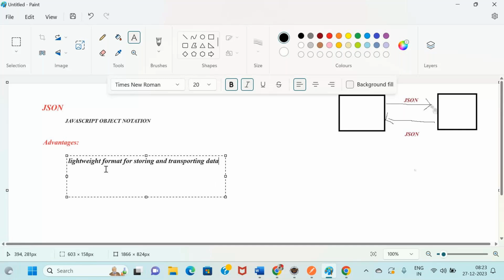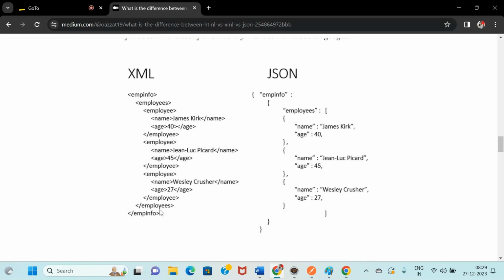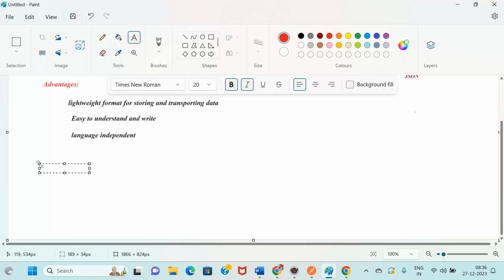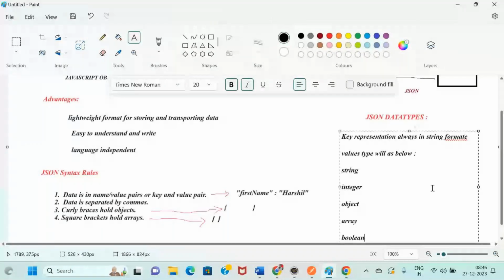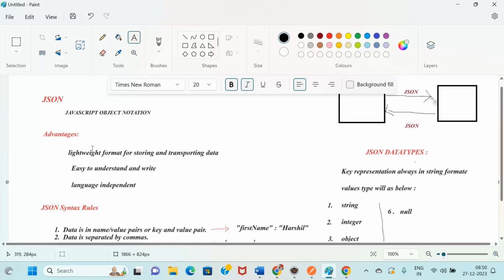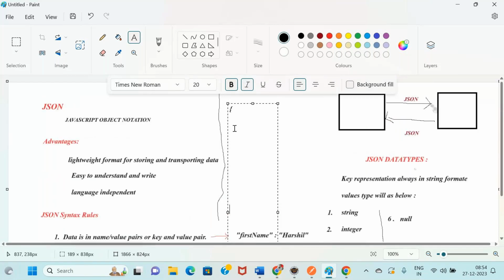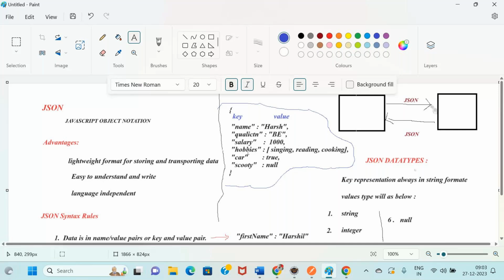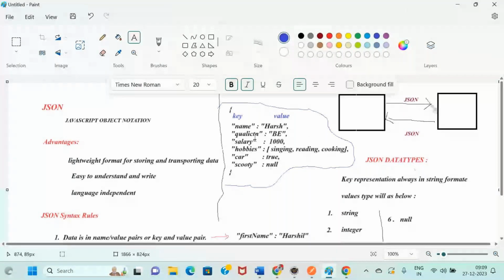API Testing Videos Videos and Materials| Session - 4 | by Harshil Madam